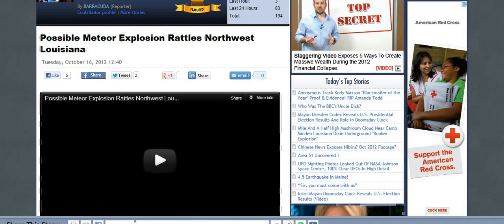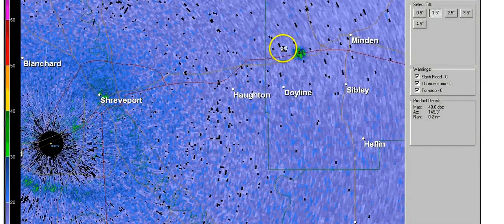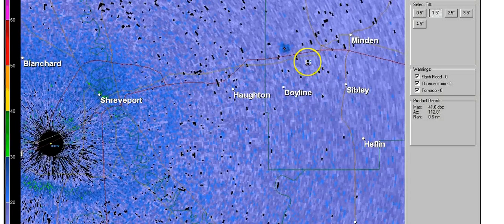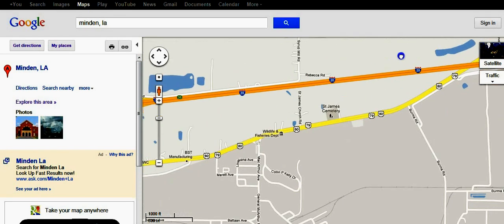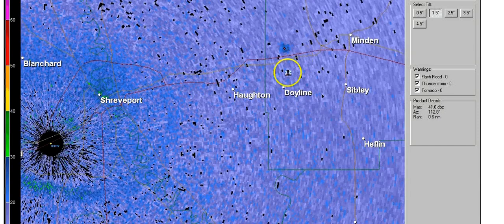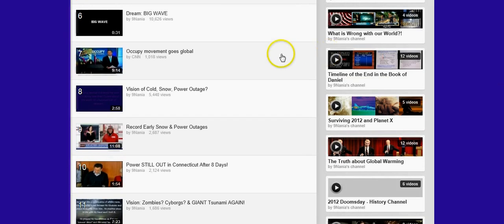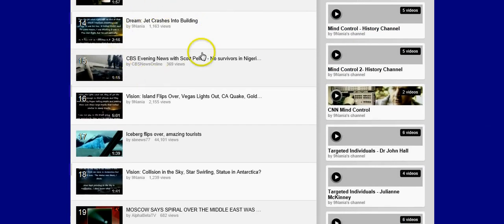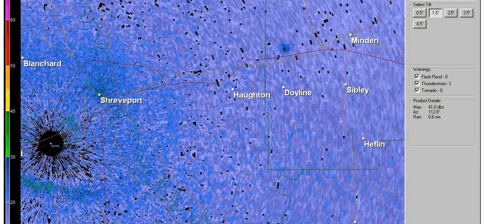Minden, La Explosion- Was it a MISSILE?!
What's weird is that I saw this in a vision last week.  In the vision, I saw an object go from East to West and crash with a large boom and sharp hot hail falling from the sky.  Then everyone got sick.  In the Minden Explosion, the radar shows it moved from East to West, and there was a witness who said ash and metal hail fell from the sky the size of a quarter.  I dont know for sure if this event is what I saw in my vision, but the coincidences are enough that I've decided to add it to my playlist "Proof the Visions Come True"